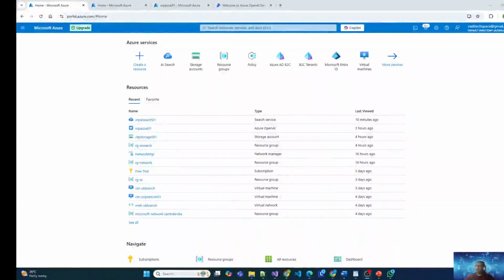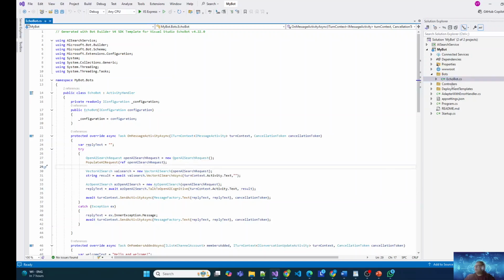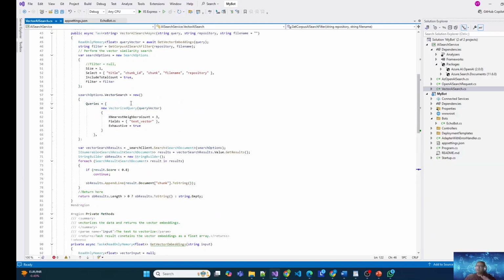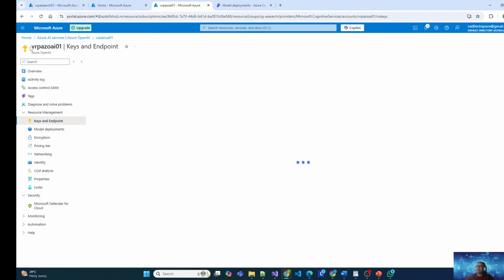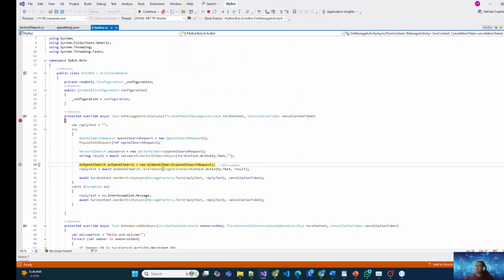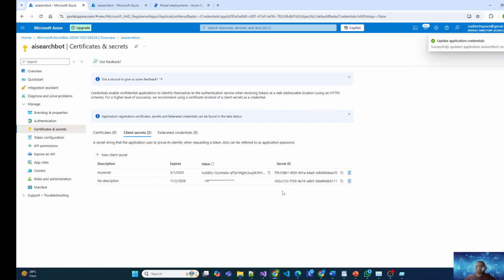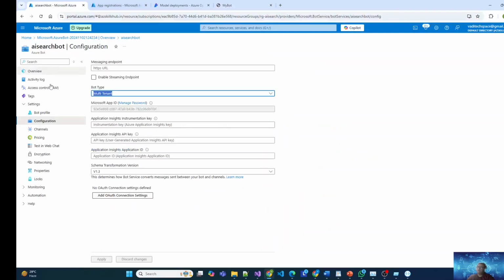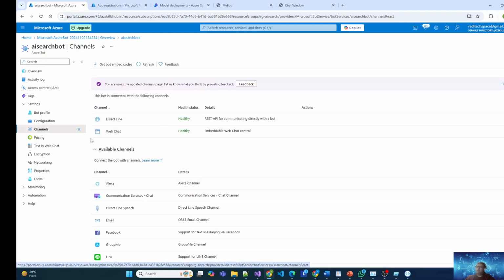RAG Chatbot with Azure: AI Search, OpenAI, and Bot Service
Learn how to build a powerful chatbot using Retrieval-Augmented Generation (RAG) with Azure AI tools! In this step-by-step tutorial, we’ll integrate Azure AI Search with a vectorized index, Azure OpenAI for embeddings and chat completion, and Azure Bot Services to create a responsive, intelligent chatbot. By leveraging vector search to retrieve relevant content and Azure OpenAI to refine responses, this approach combines Generative AI and RAG techniques to enhance conversational AI experiences. Perfect for anyone interested in AI-driven chatbots, vectorized search, and Azure’s powerful AI ecosystem.